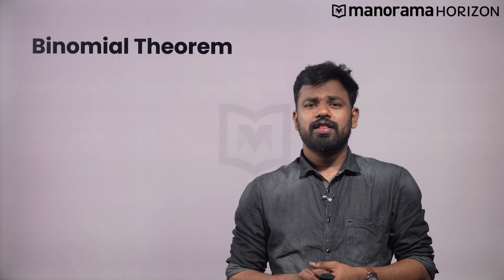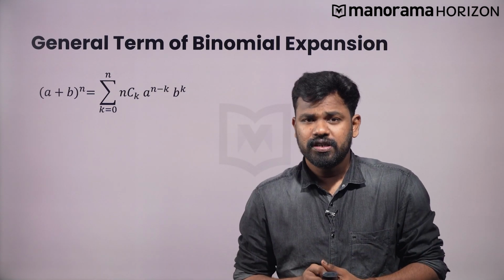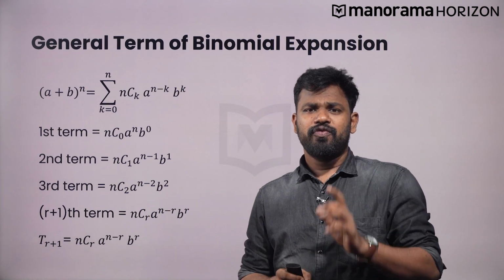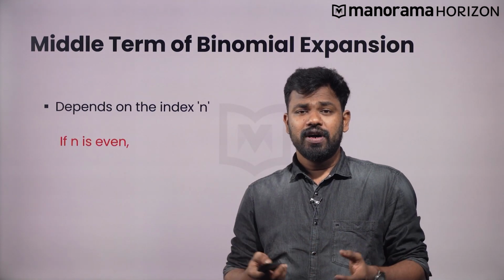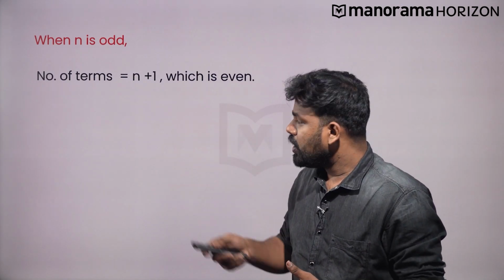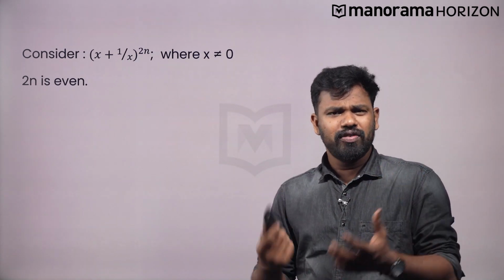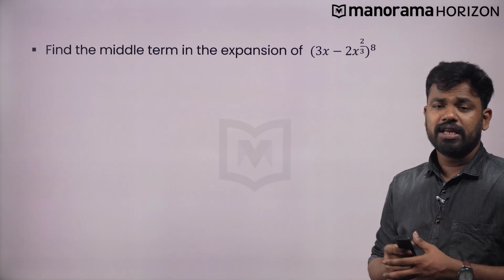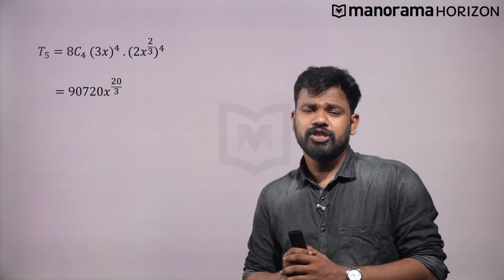Binomial Expansion: General and Middle Terms